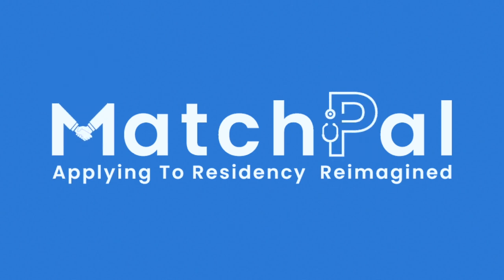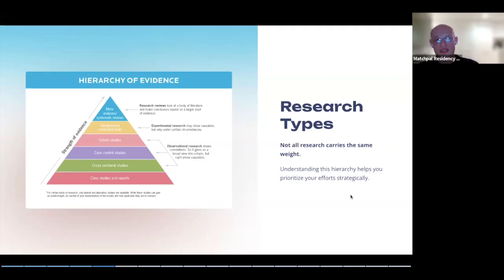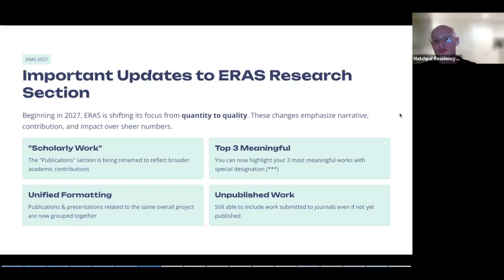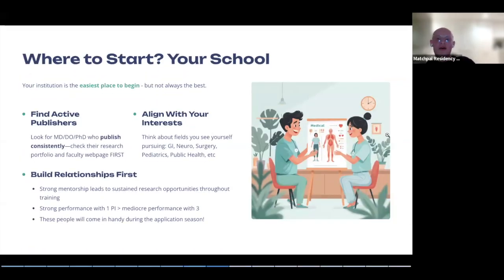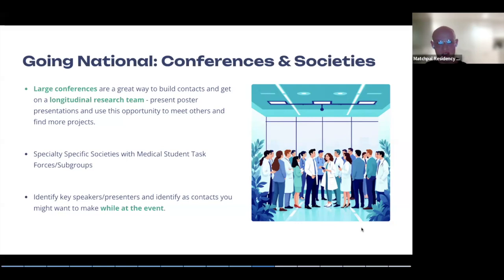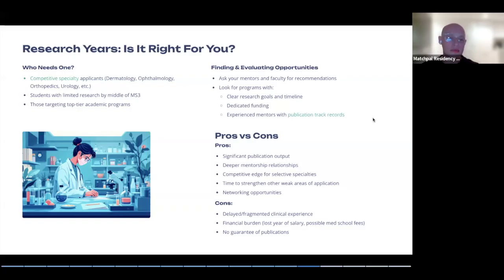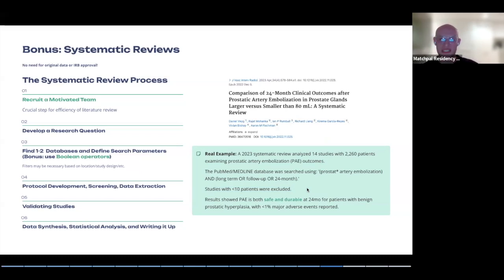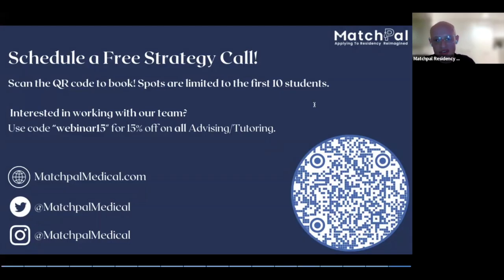Publishing Research As A Medical Student - MatchPal Research Webinar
How can medical students put their best foot forward in a research landscape that is highly competitive and changing year to year? This webinar helps answer that with insights from residents who have been in your shoes. We cover:

- Discussion and Strategies for the New ERAS Research Section
- Breakdown of the different types of research opportunities/projects and where to find them
- Leading your own project and communicating with PIs
- Research Years - Who Should (and should NOT) take them
- Live Q/A

Whether you're pre-clinical, clinical, or gearing up for ERAS, this session gives you actionable guidance for making your research stand out to residency programs.